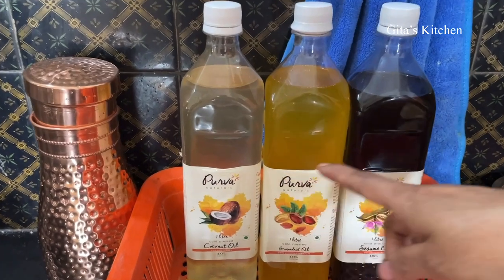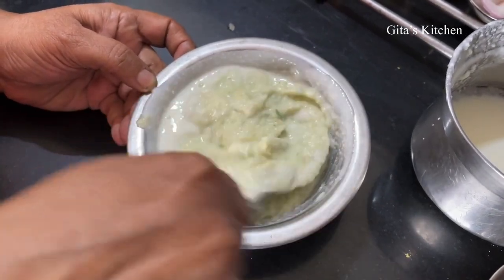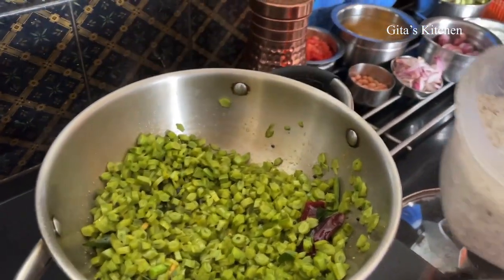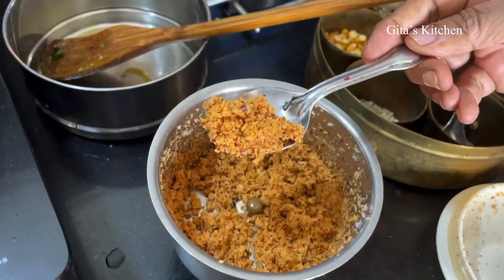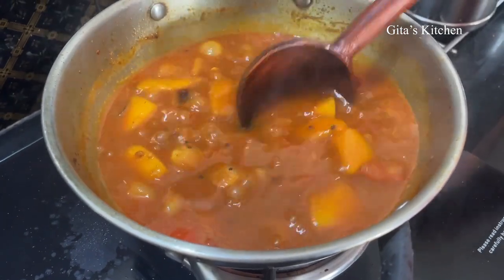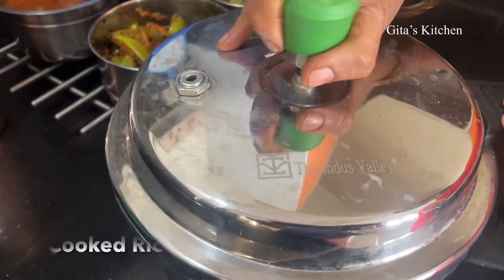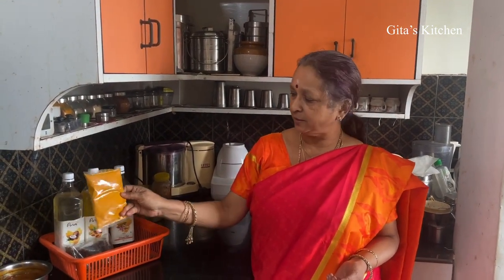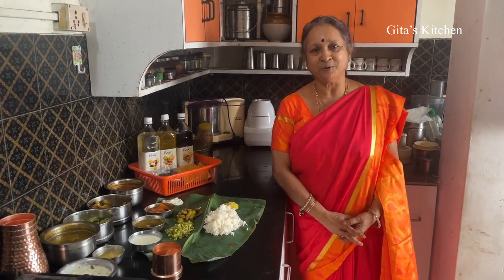South Indian Lunch I Traditional Recipes I Homestyle Lunch Menu I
In this video we show you how to make a traditional South Indian Lunch Menu.We have included the Palakad style Nellikai ArachuKalaki, The Telugu style Brinjal Fry and the Tamil Nadu style Kara Kuzhambu, a perfect blend of tastes from various regions of  southern India.
The menu
Nellikai Arachu Kalaki
Cluster beans Poriyal
Brinjal Fry
Pumpkin and Shallot Kara Kuzhambu
Lemon Rasam
Curd

Link to cold pressed oils